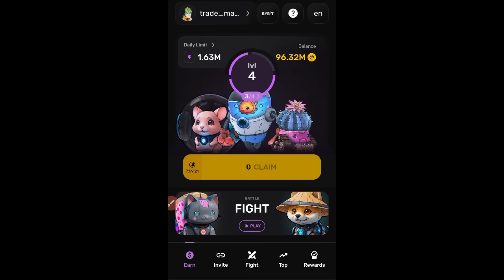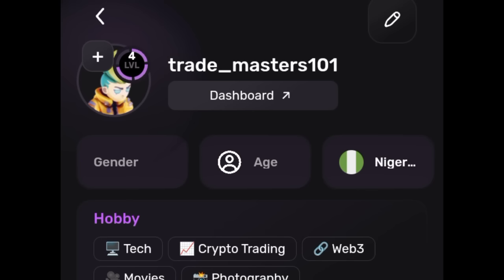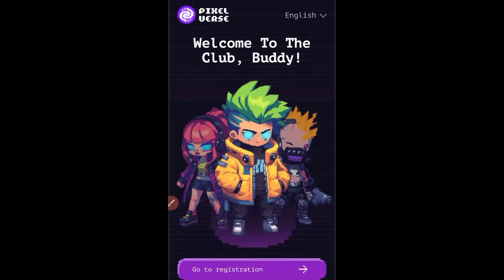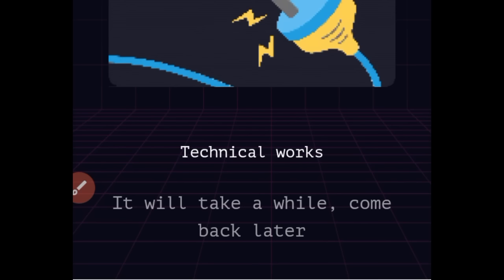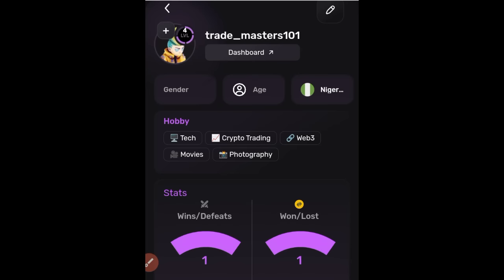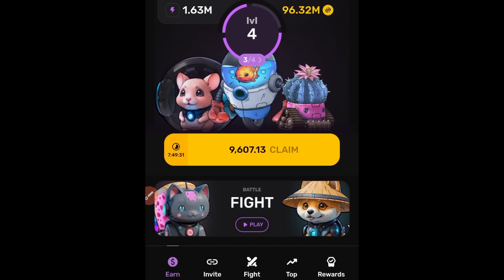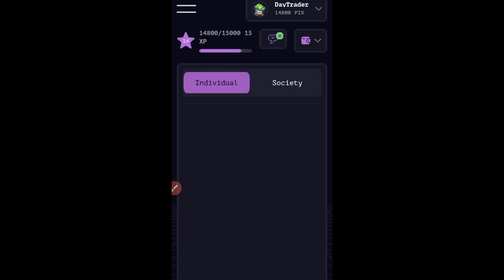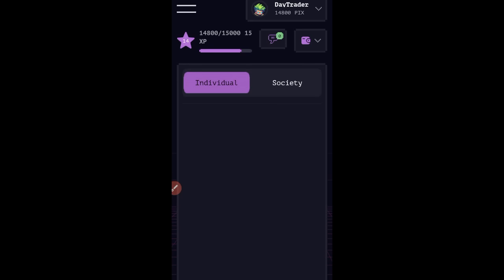How To Connect Wallet In PixelTap & Pixelverse Dashboard ? Step-by-Step Guide